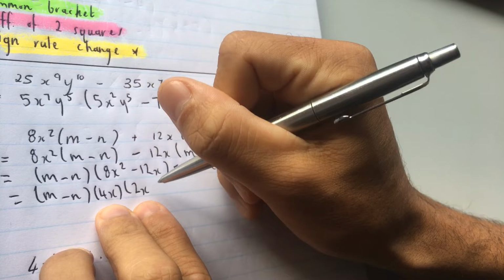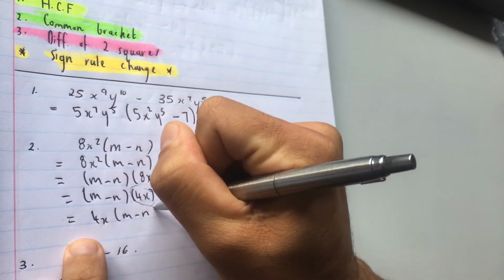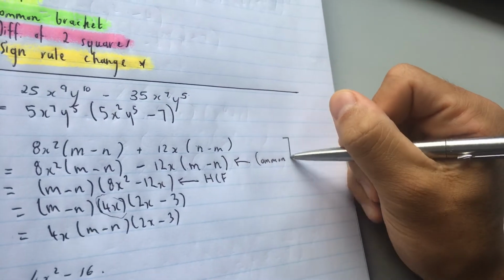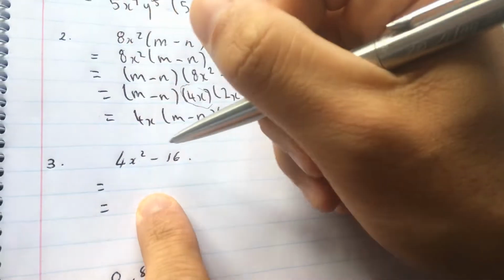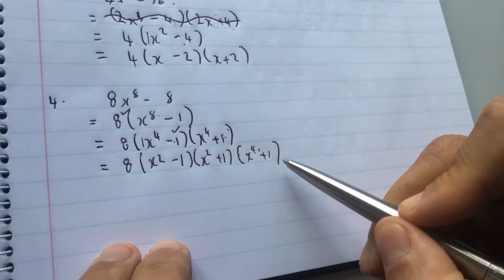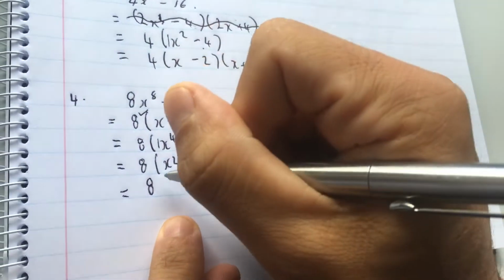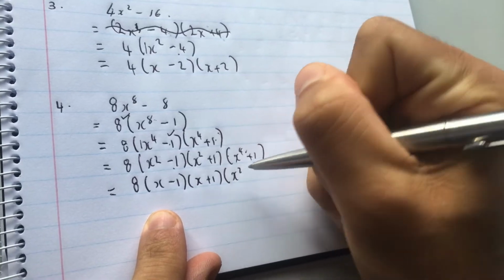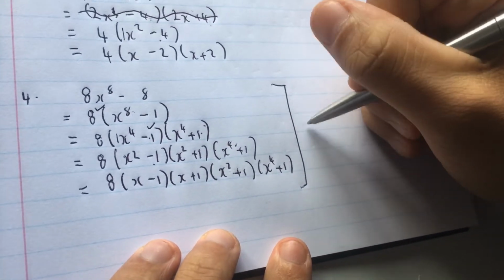Gr 9 Weeks Revision